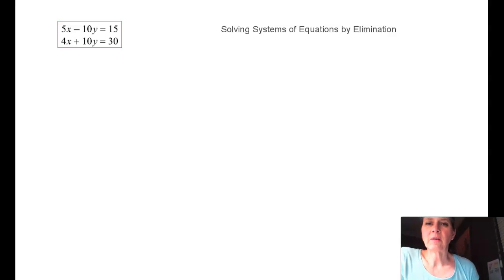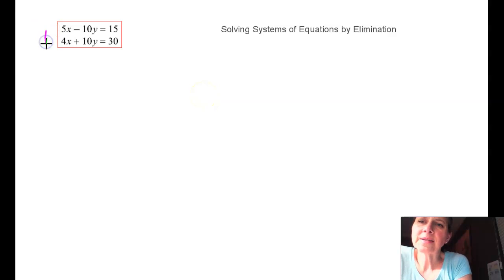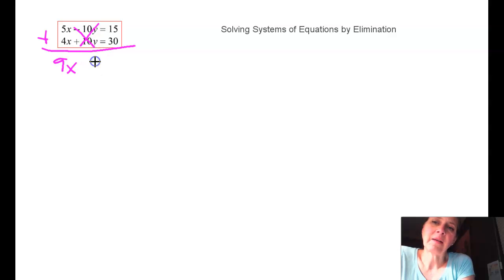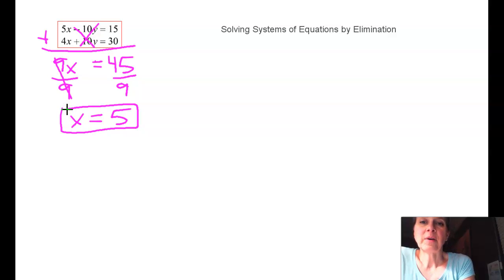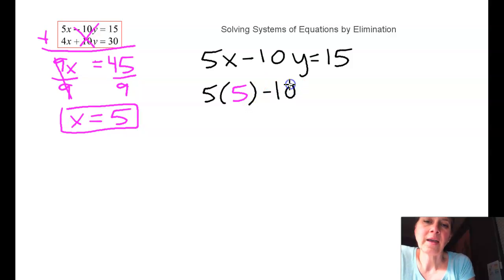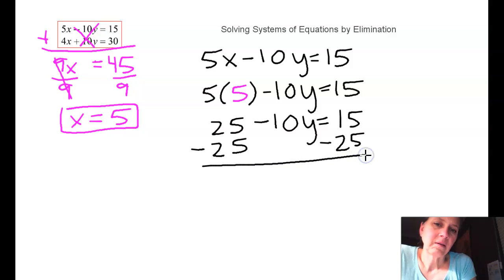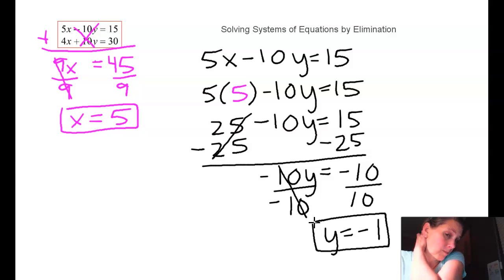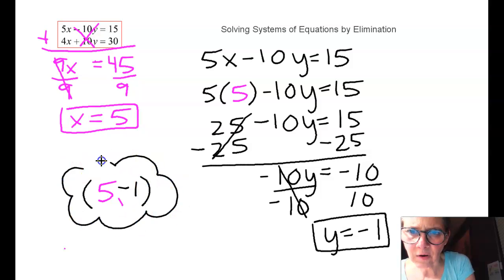Solving Systems of Equation by Elimination